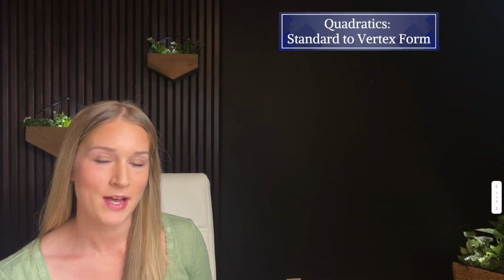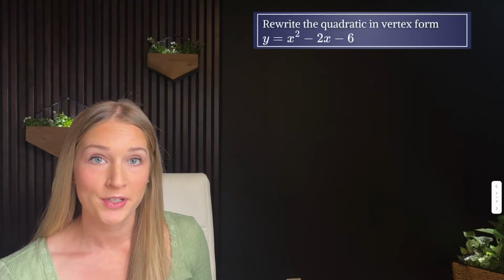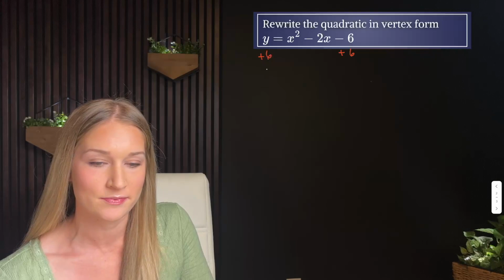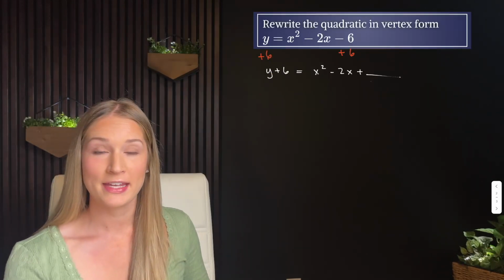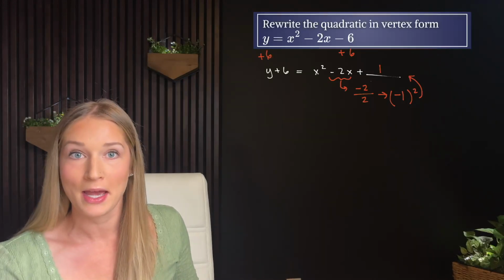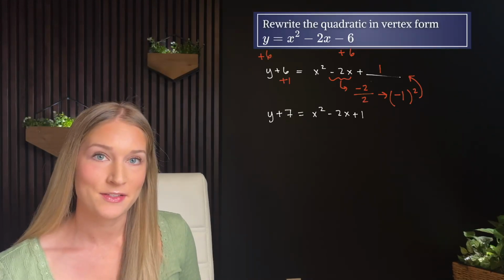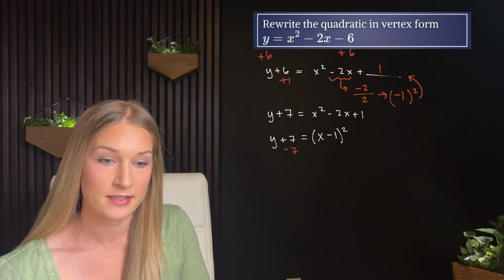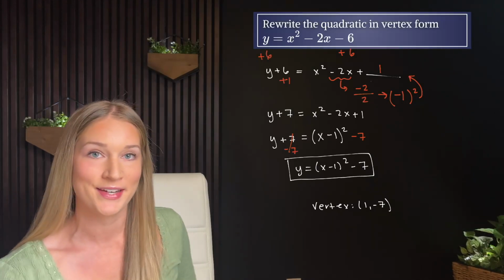Quadratics - Standard to Vertex Form (Completing the Square)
Let's use completing the square to transform a quadratic from standard form to vertex form!